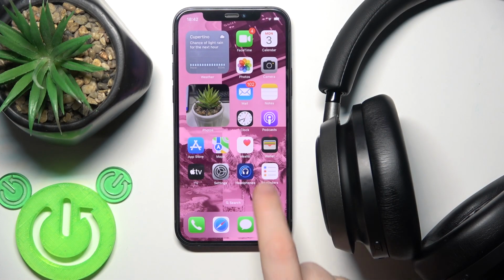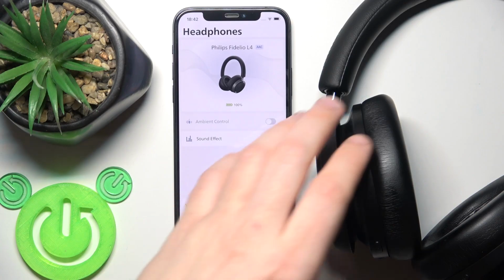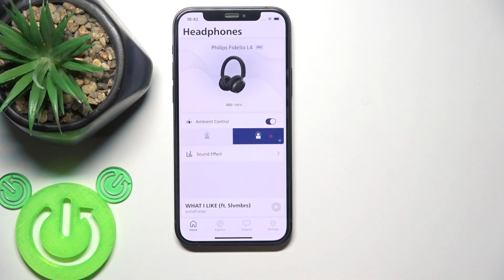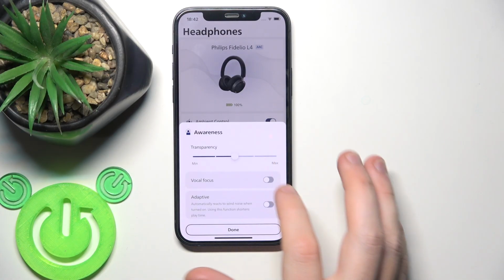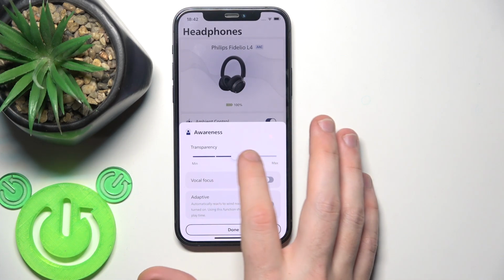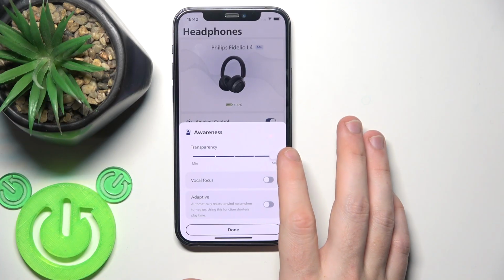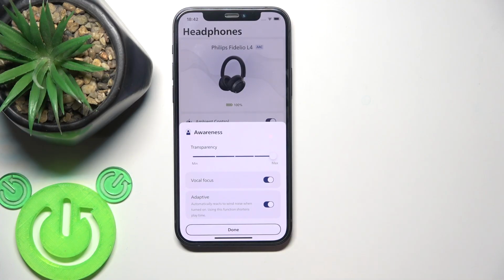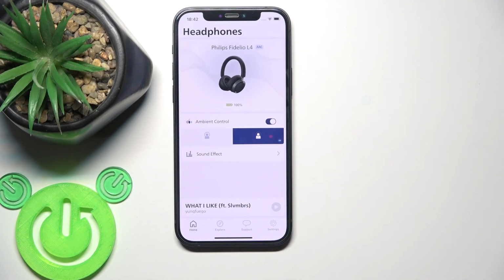How to Manage Awareness Mode on PHILIPS Fidelio L4 – Control Surrounding Sound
If you want to manage the Awareness Mode on your PHILIPS Fidelio L4, we’re here to help! In this tutorial, we’ll guide you through the steps to adjust Awareness Mode, letting you control how much of your surroundings you want to hear while listening to your music. So, let's follow all the shown steps and successfully manage Awareness Mode on PHILIPS Fidelio L4!

How to manage Awareness Mode on PHILIPS Fidelio L4? How to adjust Awareness Mode settings on PHILIPS Fidelio L4? How to control surrounding sound with Awareness Mode on PHILIPS Fidelio L4? How to customize Awareness Mode on PHILIPS Fidelio L4?